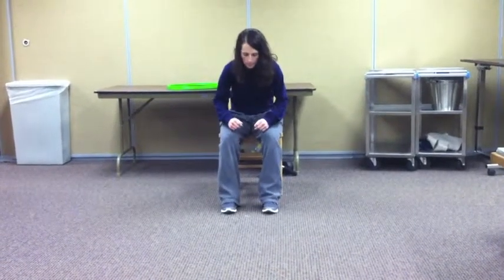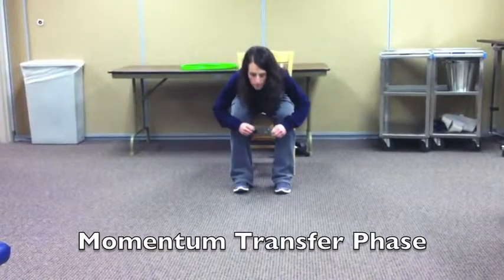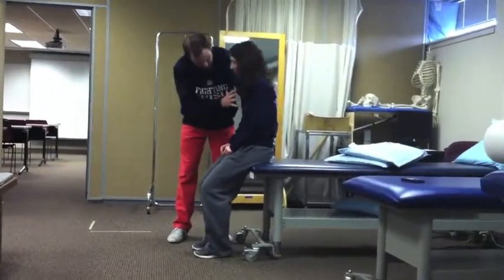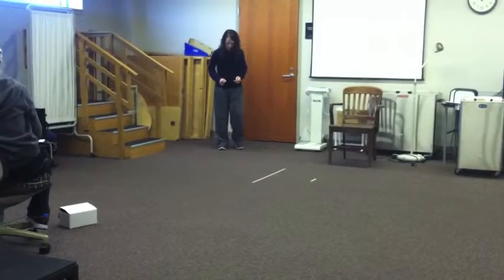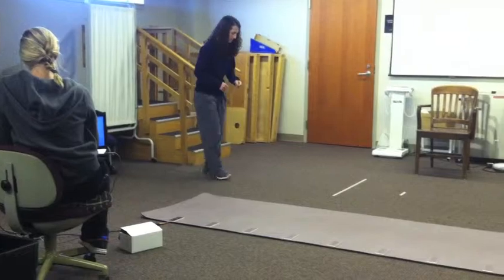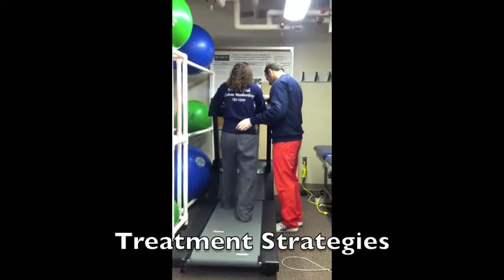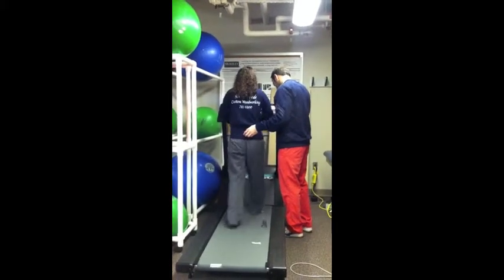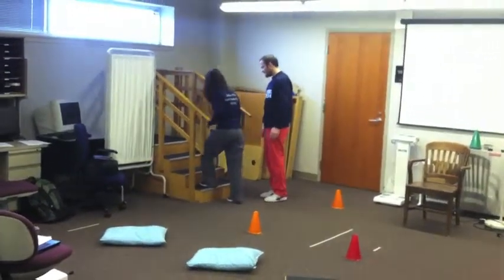PD motion analysis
PD sit to stand and gait analysis